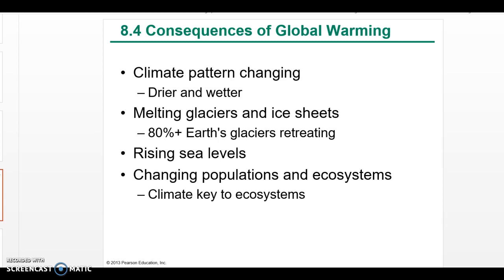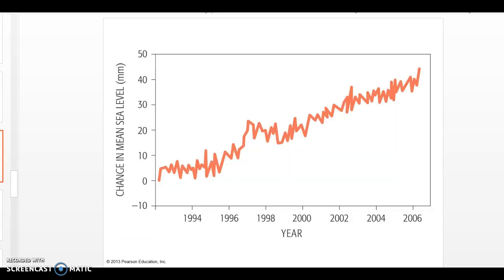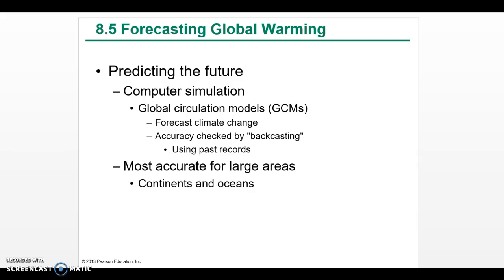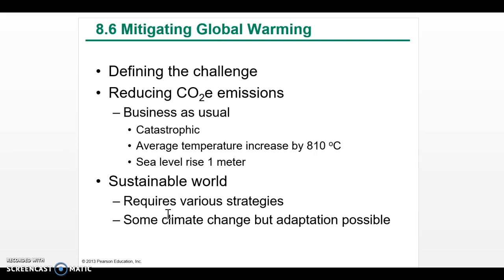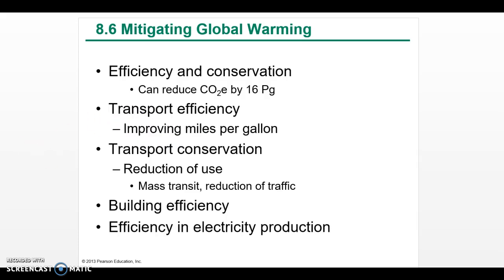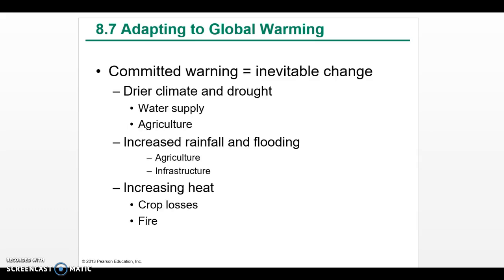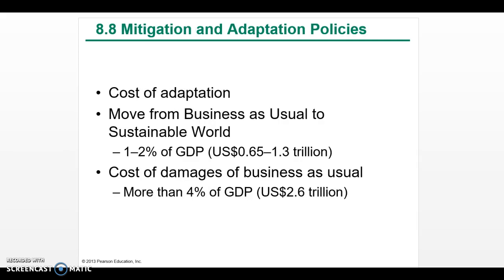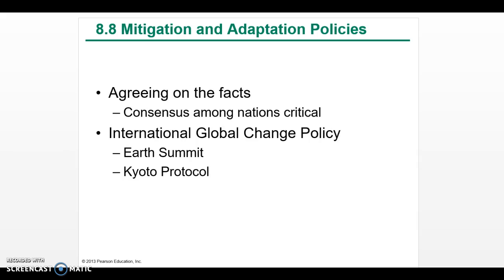Chapter 9 Lecture- part 2